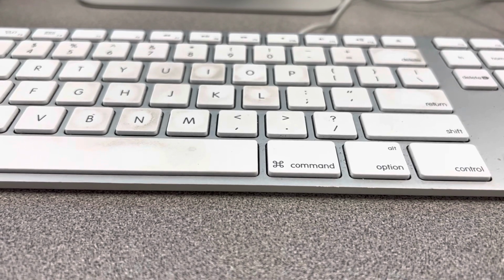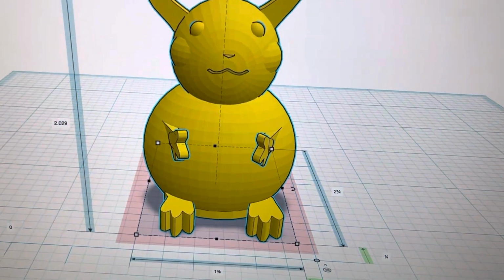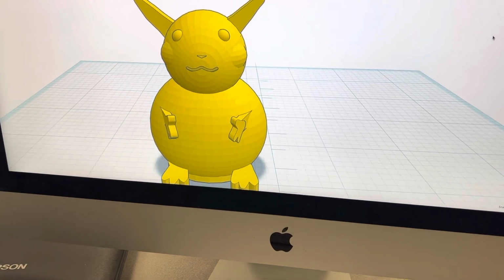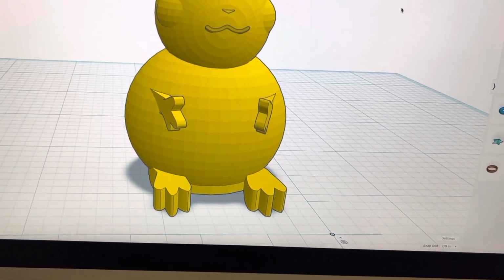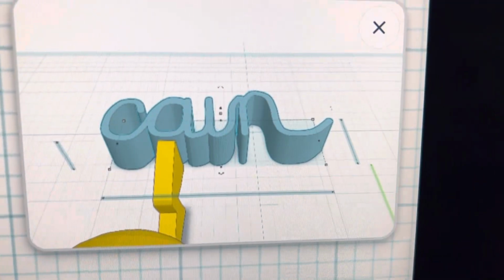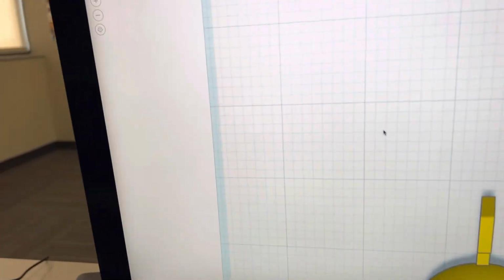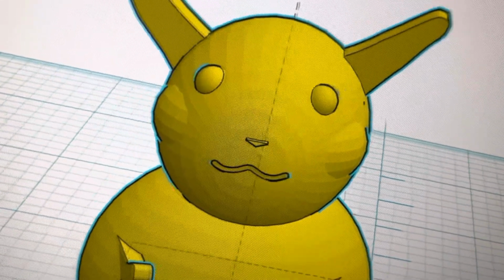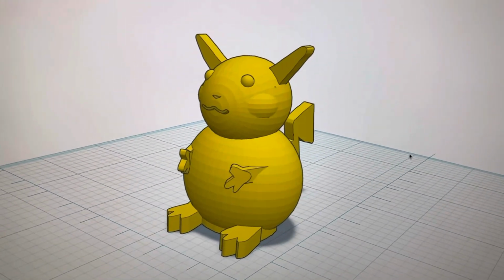My Latest Graphic Design Assignment: 3D Rendering!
As I’m nearing the end of my college career in Graphic Design, one of the assignments here that my instructor wanted us to learn before the end of the year is 3D rendering! So in this video, I show you what I rendered FROM SCRATCH: a 3D model of Pikachu!

Also in this video, I explain a little bit of how 3D rendering works, and learning how to use the 3-axis plane. It’s not just an X and Y axis grid like you learned in Geometry. In the 3D world, there is a Z axis as well. So I kind of explain how that works.

My instructor will be actually printing this on his 3D printer, so once the model is done, I will post a picture of the finished object as a Community post here on YouTube!